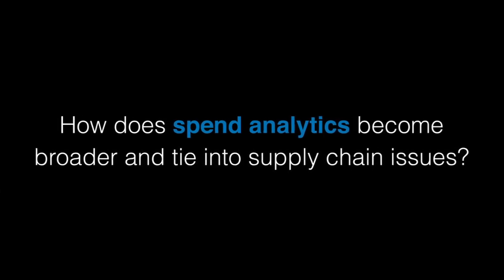Expanding Spend Analysis Beyond Procurement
Jason Busch of Spend Matters and Brian Daniels from SciQuest discuss how spend analysis becomes broader and ties tinto supply chain issues at NextLevel 2013 Feb, 10, 2013.